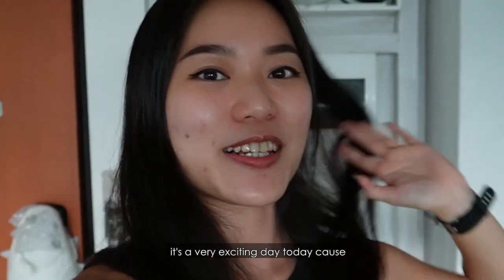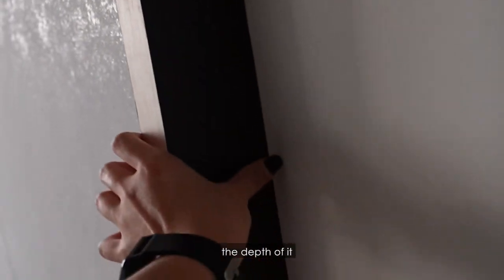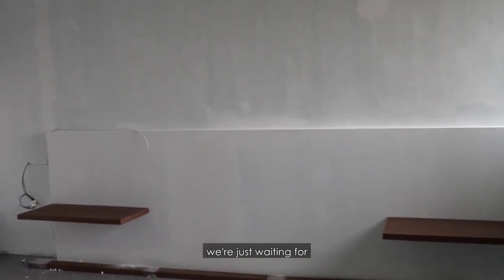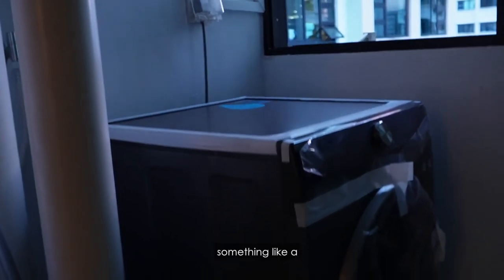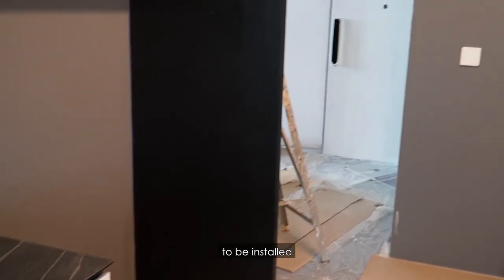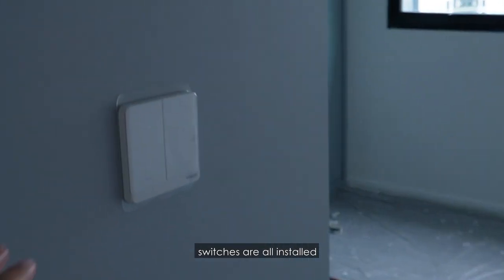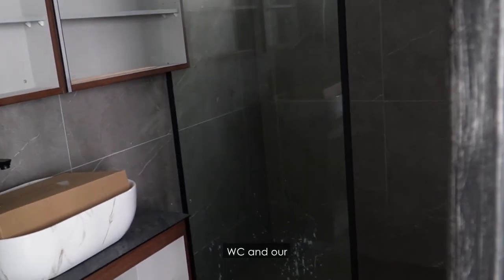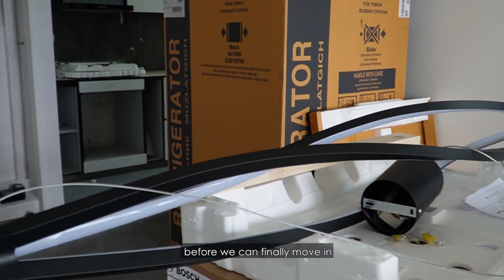CARPENTRY WORKS I 4 ROOM HDB RESALE 🏠 I RENO VLOG EP 4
Part 4 of our little home reno series for our 4 room resale HDB! This was filmed between 25/11/2021 - 2/1/2022 , which also marks Week 9-12 of our Home Reno Process.

Everyone please stay safe, hydrated and remember to wash your hands!🥰